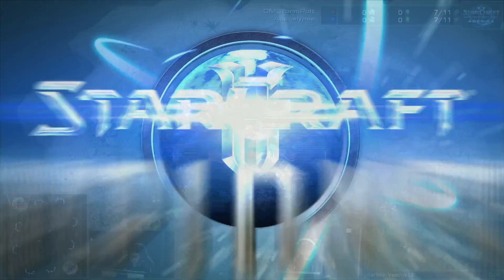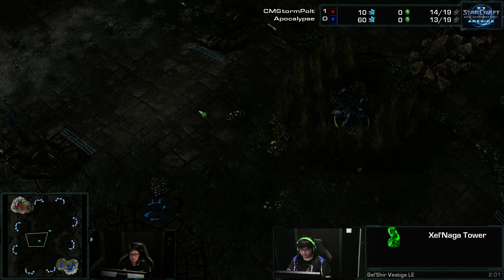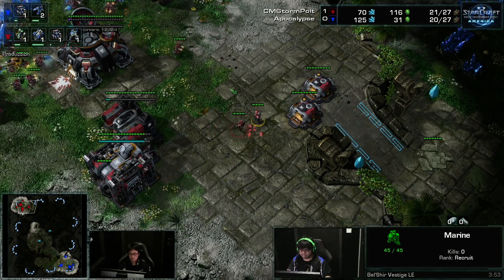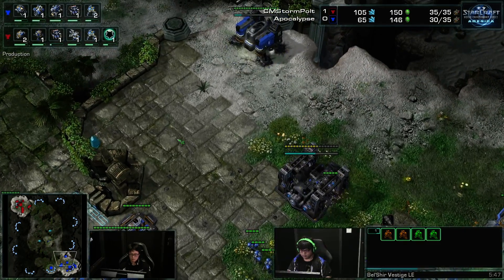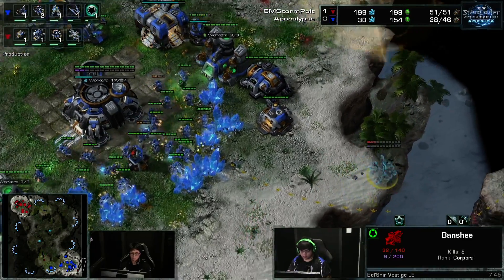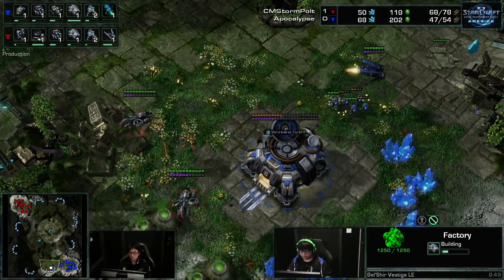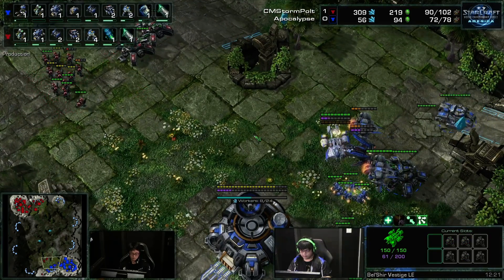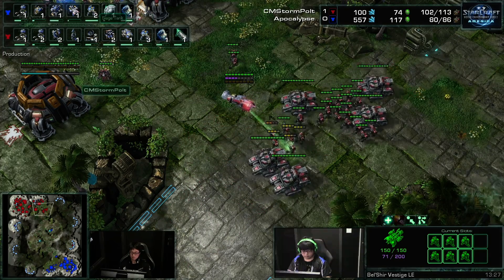WCS America Premier League Round of 16 Group D Polt vs Apocalypse Game 2